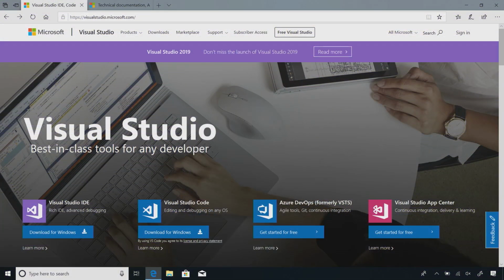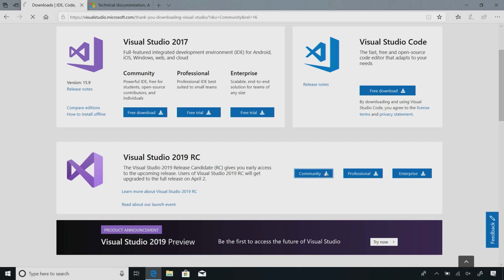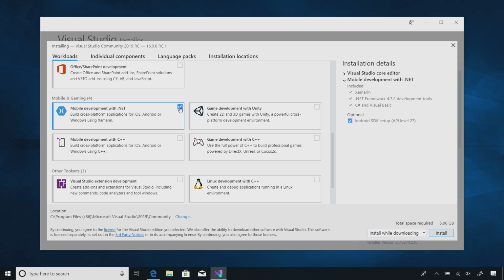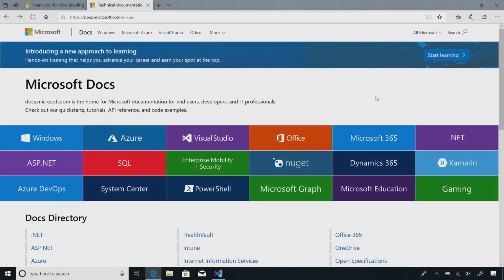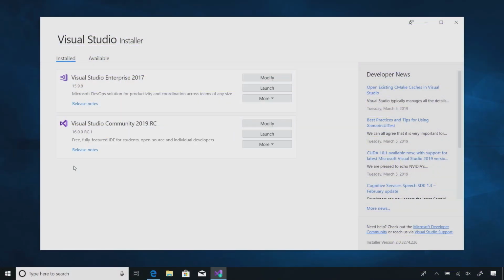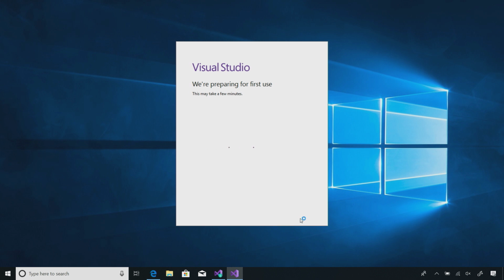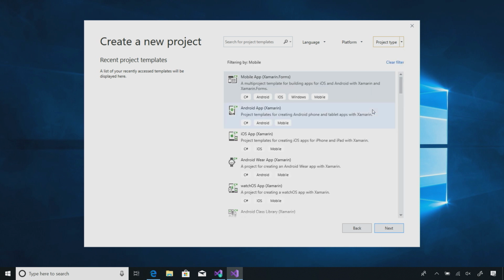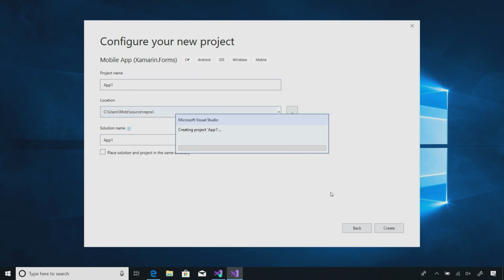Installing Visual Studio 2019 for Mobile Development with .NET & Xamarin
In this video, I'll show you the steps to install Visual Studio 2019, start a new project and create a basic mobile app with .NET and Xamarin for iOS and Android.

**Show Links:**

**Useful Links**